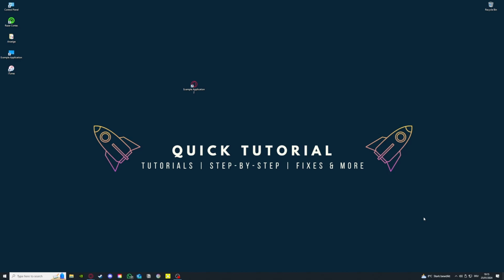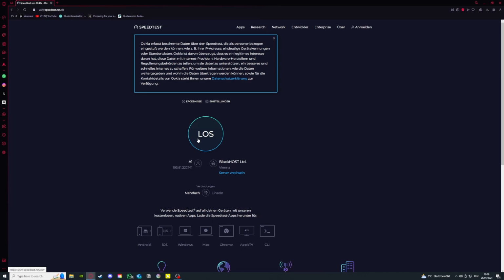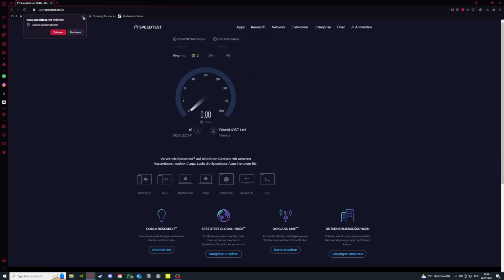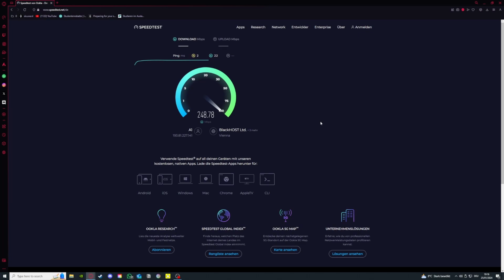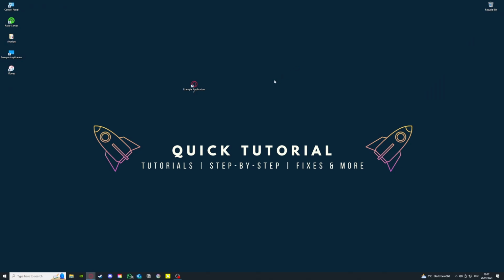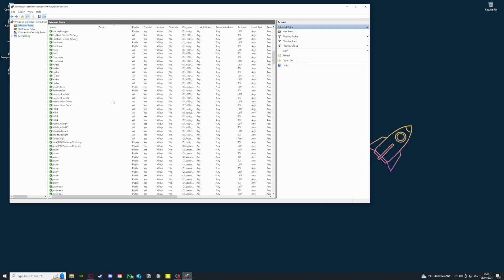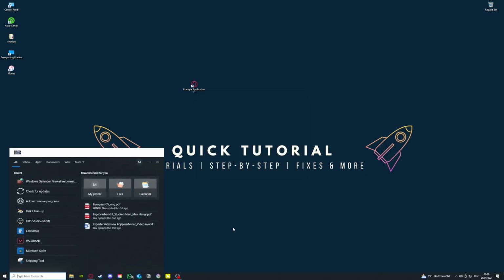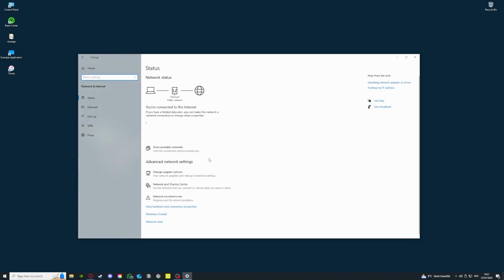Mathematica Won't Connect? Fix Sync, Login & Network Errors (2026)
Mathematica won't connect? This tutorial fixes sync errors, login failures and network problems when running Mathematica on Windows 10 and 11.

These are the Windows-level fixes that resolve most Mathematica problems — no downloads and no extra software needed. They run quickest-first, so work through them in order and stop as soon as Mathematica is working again.

0:00 Intro
0:45 Check the cable and the physical connection
2:15 Run a speed test
3:50 Move closer to the router
4:35 Restart the router
5:20 Check firewall connection permissions
6:05 Windows network troubleshooter
7:35 Wrap up

Fix Mathematica connection problems
Mathematica not syncing – how to fix
Fix network error in Mathematica
Mathematica login failed – fix
Mathematica can't connect – fix
Troubleshoot Mathematica cloud sync issues
Mathematica connection timeout fix
Fix Mathematica offline mode problem
Mathematica server not responding – fix
Fix Mathematica sync between devices
Mathematica network fix 2026
Repair Mathematica online connection